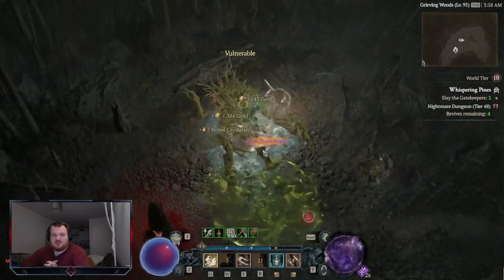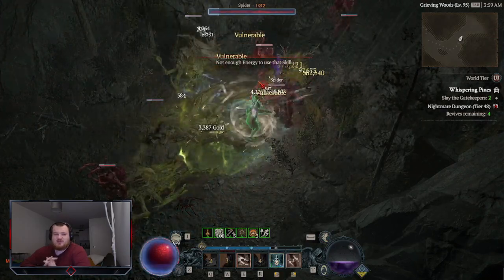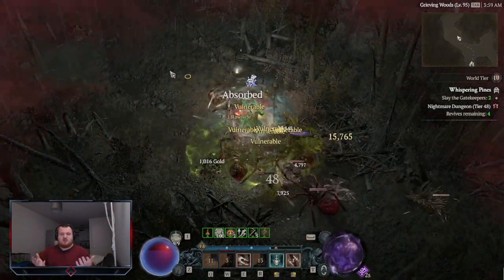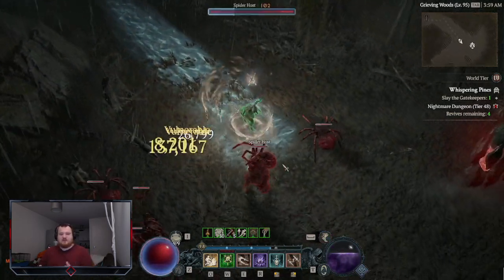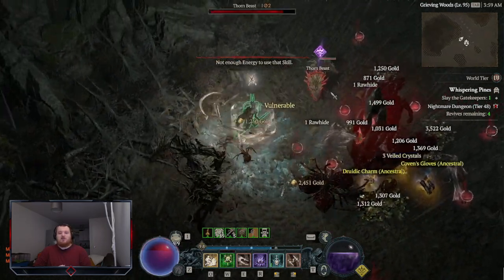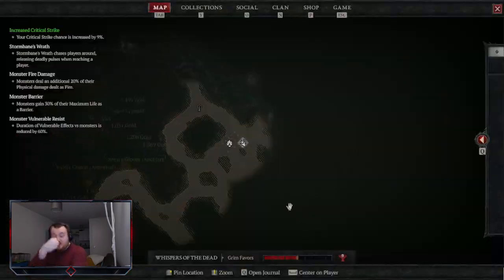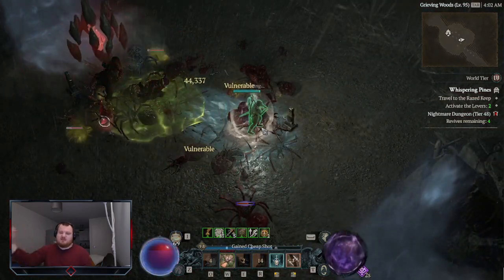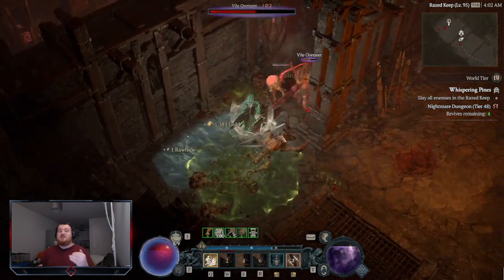5 Changes I'd like to see in Diablo 4 before Season 1!